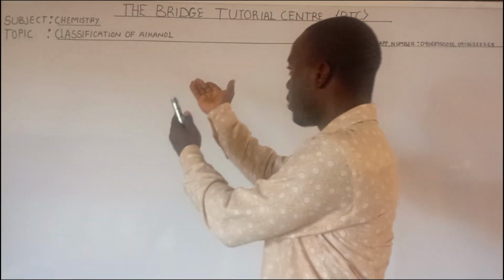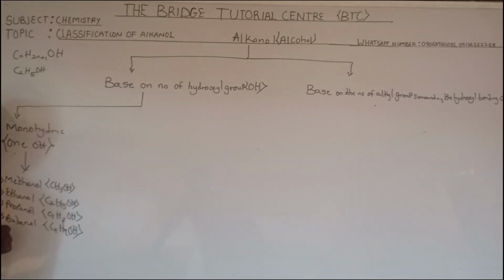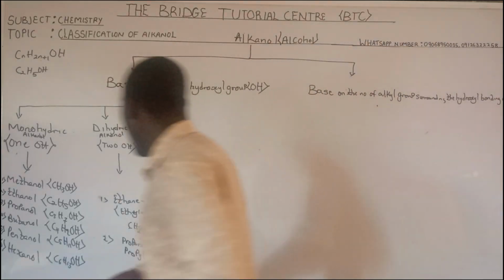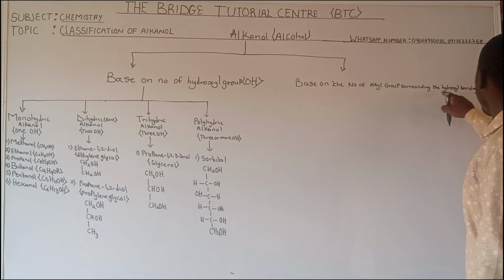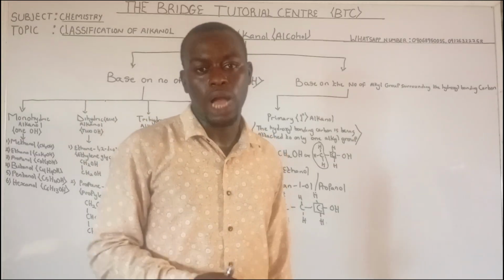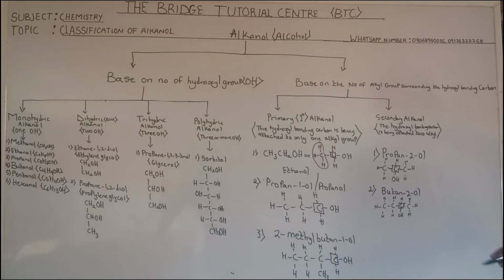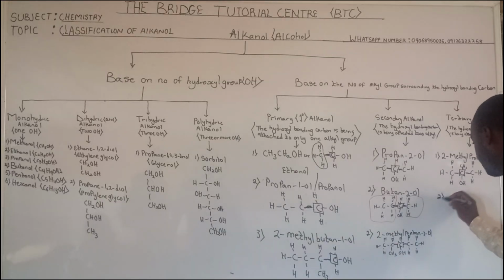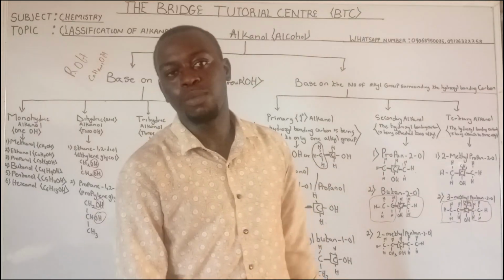🧪 ALKANOLS MADE EASY! | Introduction & Classification of Alkanols + Easy Tricks | WAEC, NECO & JAMB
🧪 ALKANOLS MADE EASY! | Introduction & Classification of Alkanols (Alcohols)

In this comprehensive Chemistry lesson, you will learn:
✅ Meaning and general formula of Alkanols
✅ Monohydric, Dihydric, Trihydric & Polyhydric Alkanols
✅ Primary, Secondary & Tertiary Alkanols
✅ Easy tricks to identify each type in examinations
✅ Important examples, structures and exam tips.

This video is perfect for students preparing for:
🎓 WAEC
🎓 NECO
🎓 JAMB
🎓 Post-UTME
🎓 Nursing School Entrance Examinations
🎓 A-Level and Advanced Chemistry Examinations.

📚 Topic: Organic Chemistry – Alkanols (Alcohols)

Chemistry Alkanols Alcohols OrganicChemistry WAEC NECO JAMB PostUTME NursingSchool ALevel BTCHubScience ChemistryTutorial🧪 ALKANOLS MADE EASY! | Introduction & Classification of Alkanols (Alcohols)

🎓 WAEC
🎓 NECO
🎓 JAMB
🎓 Post-UTME